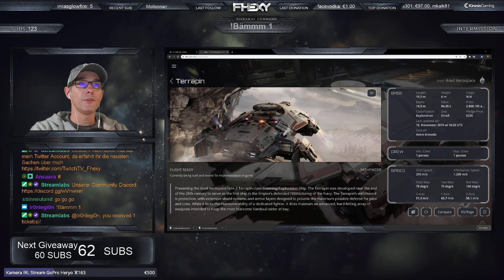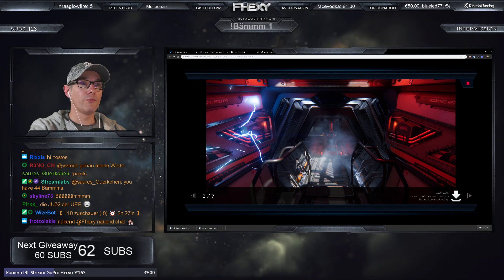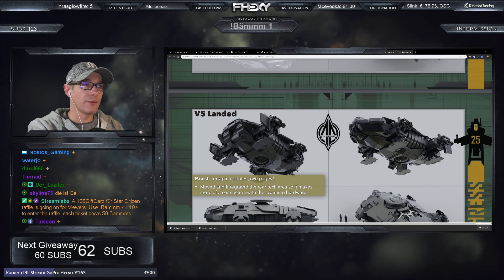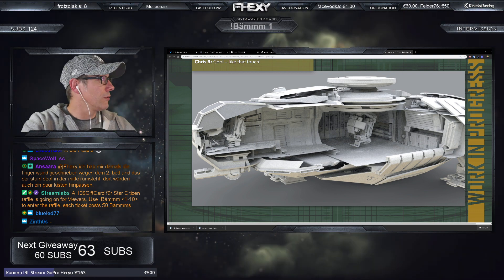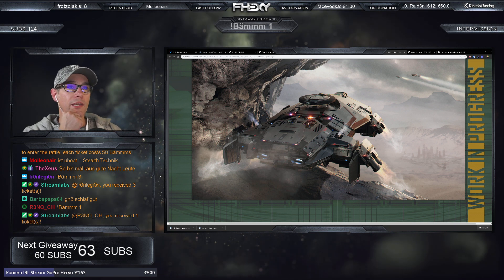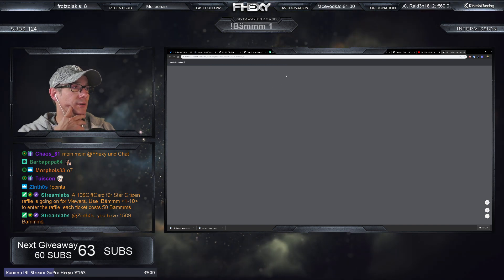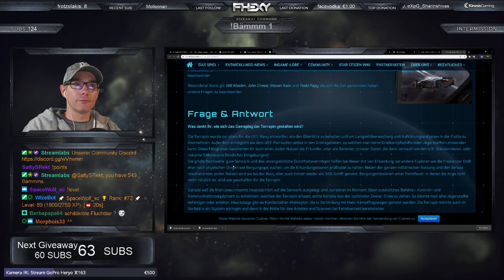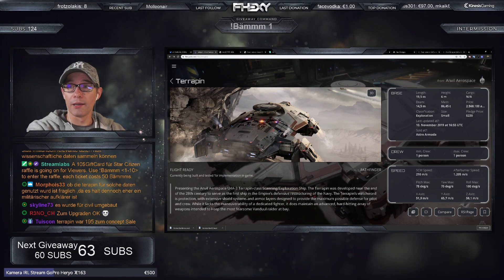Star Citizen | ShipShow Heute mit der Terrapin ein Aufklärer Spionage Schiff | Deutsch lGerman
Ich würde mich sehr freuen, wenn Ihr auf ein Kaffee mich bei mein Live Stream begleitet...